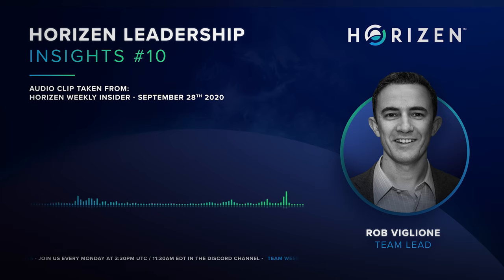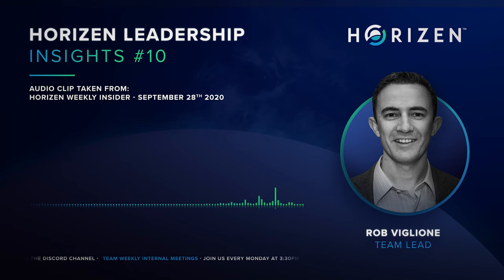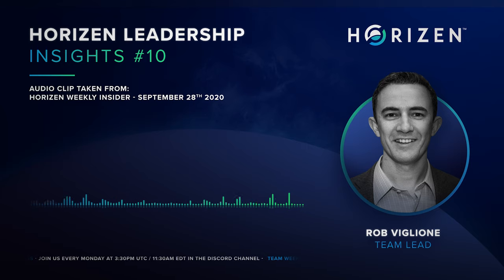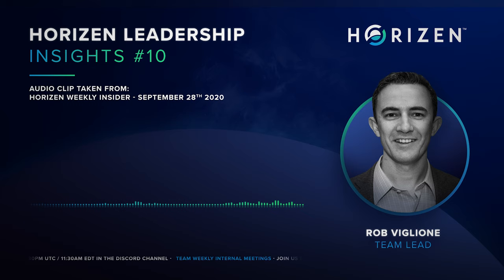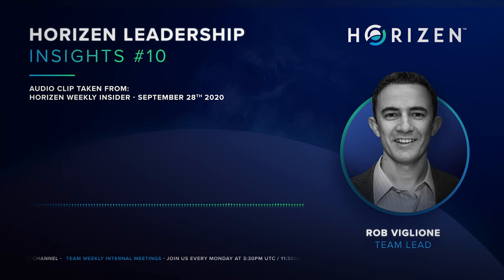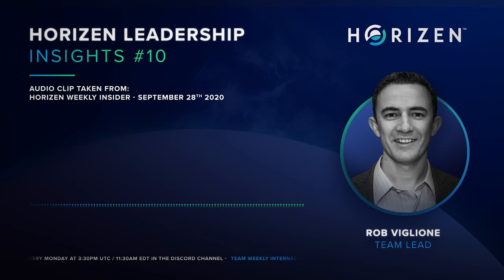Ongoing Priorities and KPI's - Horizen Leadership Insights #10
Horizen Leadership Insights give you a clear look into the hottest topics of the Weekly Insider from the Horizen Leadership.

In this episode, Rob discusses our organization-wide KPIs and ongoing priorities as a project.

Join us each Monday at 11:30 AM EST/ 3:30 PM UTC on Discord. to get insights from our leadership team during the Weekly Insider.  The Weekly Insider is also live broadcast to Youtube